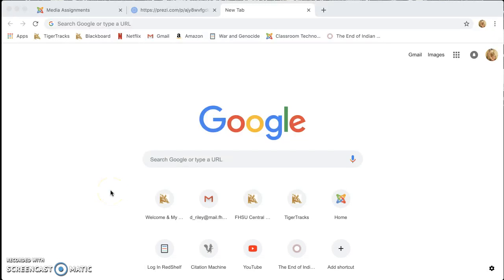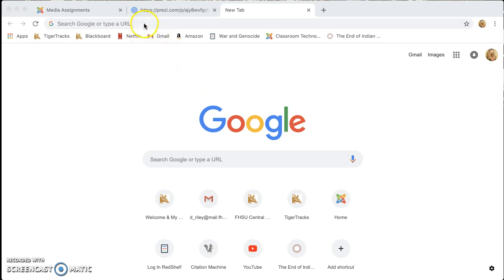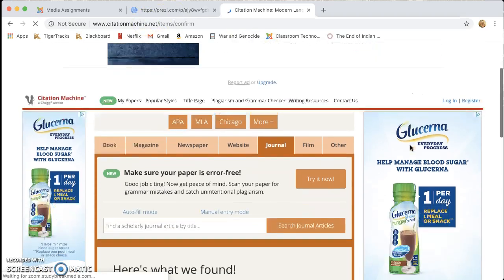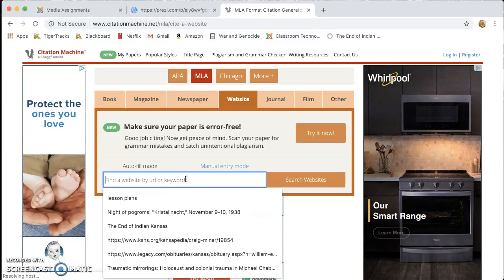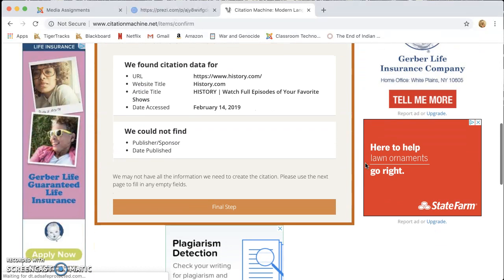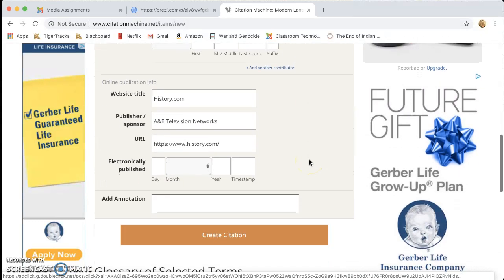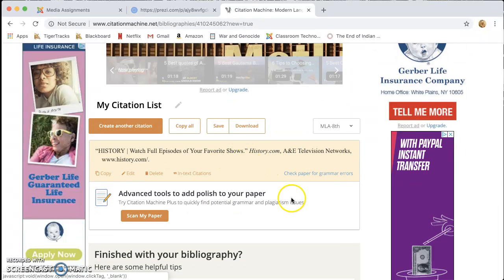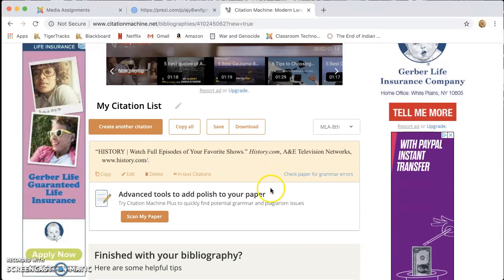Citing Sources for a History Course